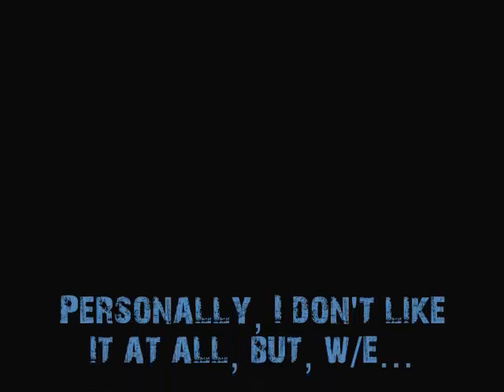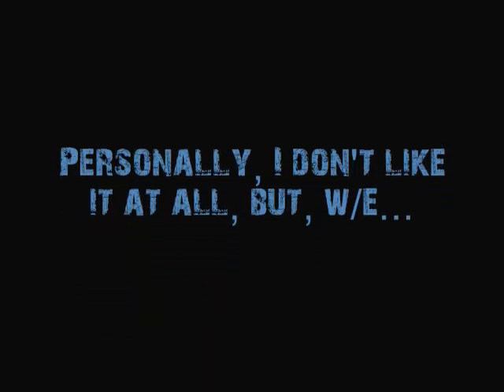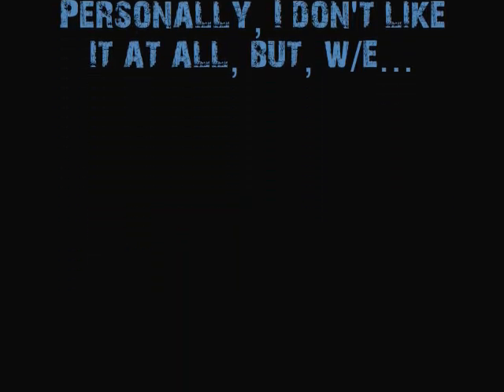Quick Flash Animated Walk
Quick animation I did of a walk sequence with my main character design.  Done with a Wacom Bamboo Fun 6x8 tablet.